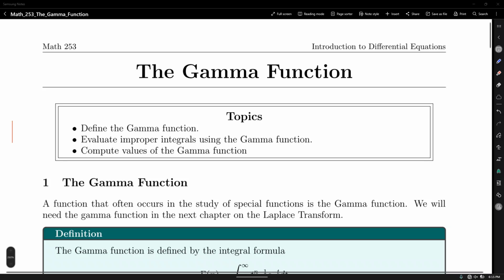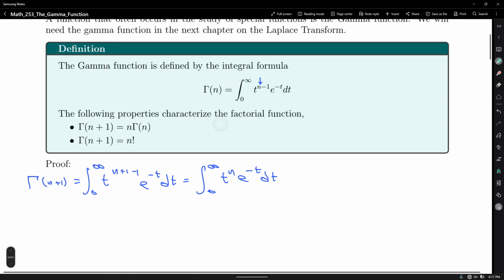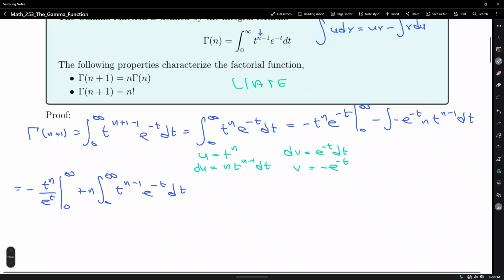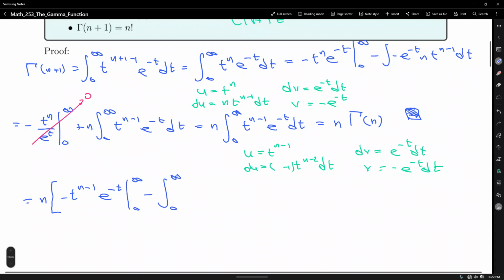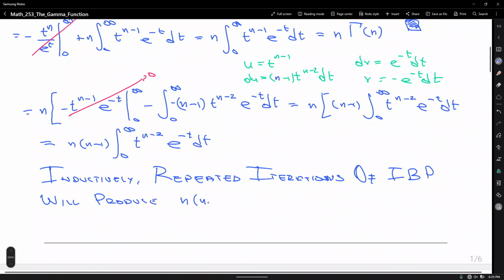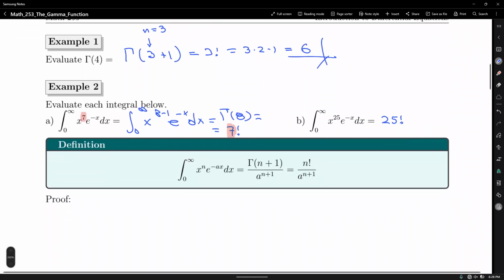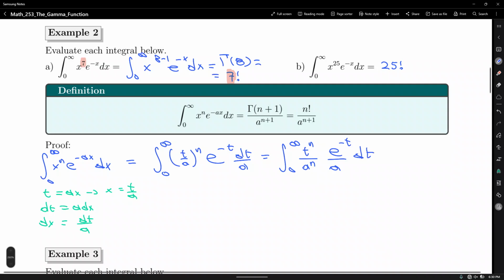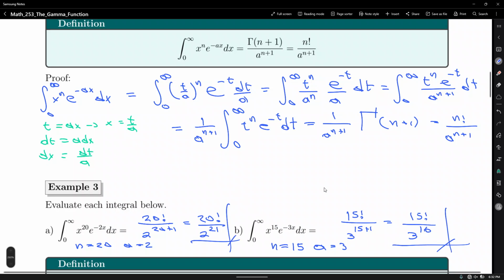Math 253 The Gamma Function (Part 1)